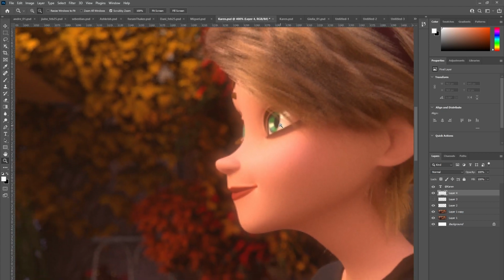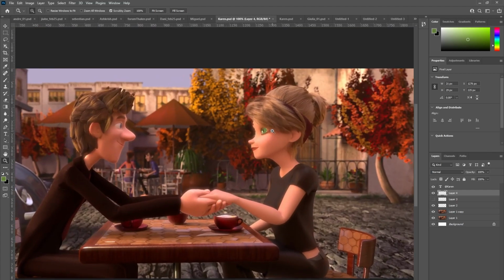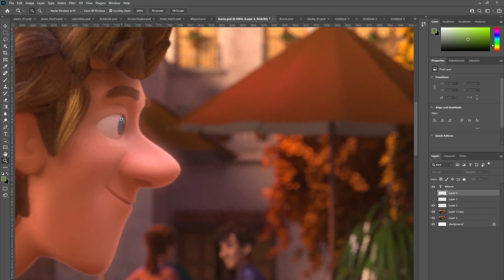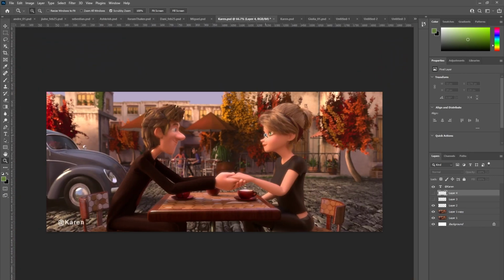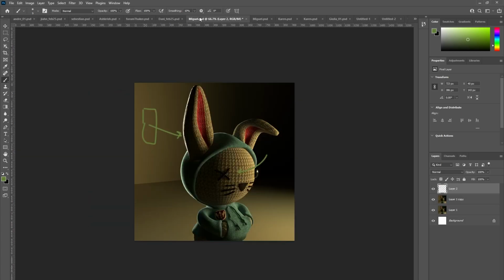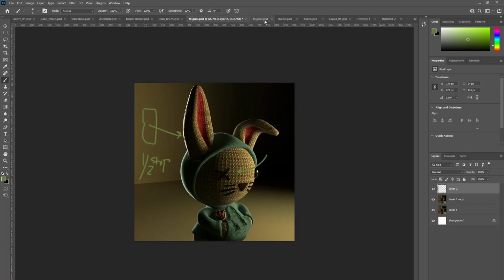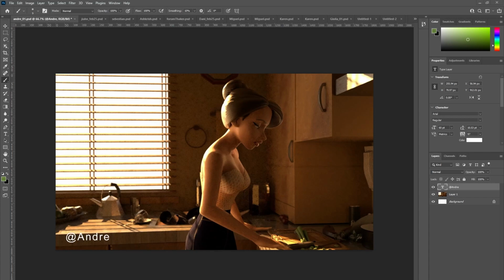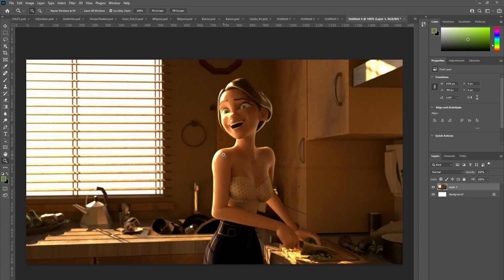Academy of Animated Art Lighting Critique with Quan Tran February 25, 2023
Quan Tran is back with the latest round of lighting critique. In this episode, he's breaking down several still images. We've got some of our students joining the live discussion. Tune in and enjoy!

Highlights

0:56 - Karen's Submission
12:13 - Miguel's Submission
16:12 - Andre's Submission
20:33 - Ronald's Submission